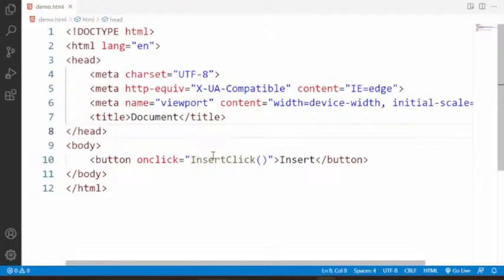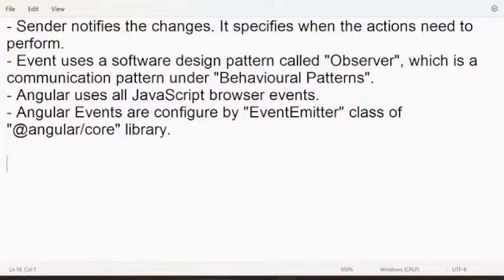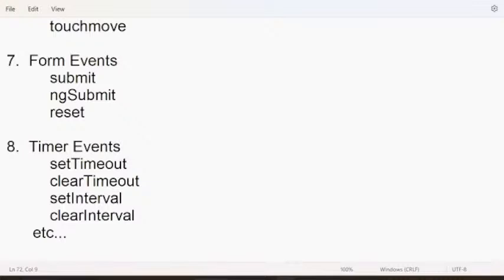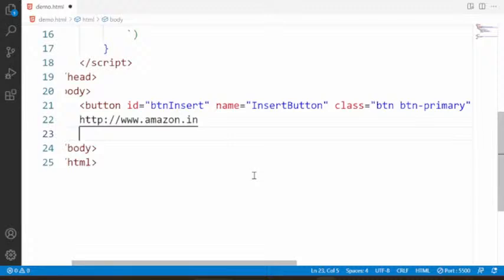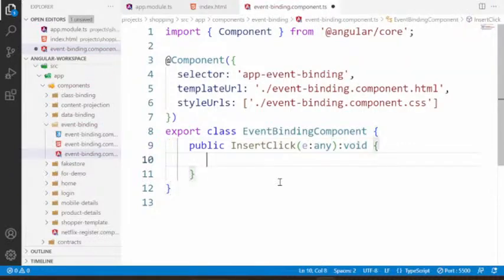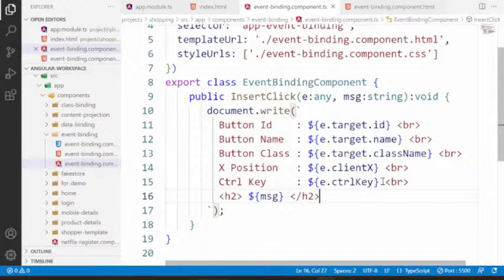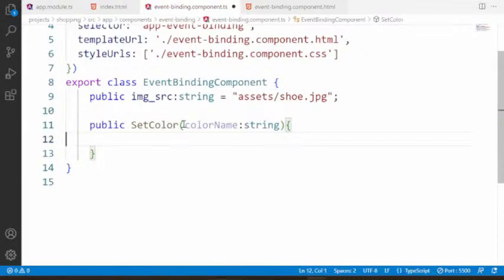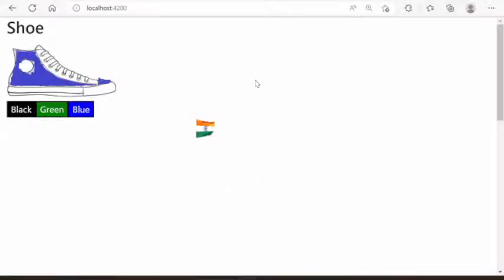Chandrakant Shrivastava 07-02-23---JAVA FULL STACK DEVELOPMENT Advanced Java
Chandrakant Shrivastava 07-02-23---JAVA FULL STACK DEVELOPMENT Advanced Java annotations chandrakantshrivastava mpptcl MIME extension in advanced